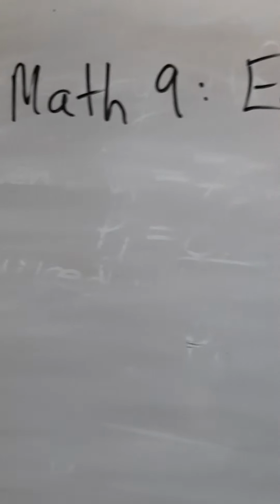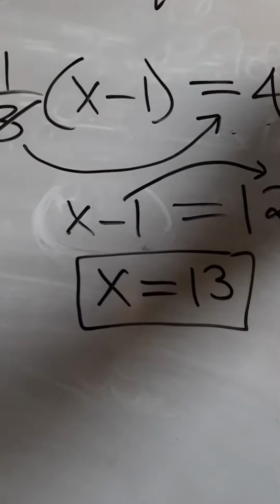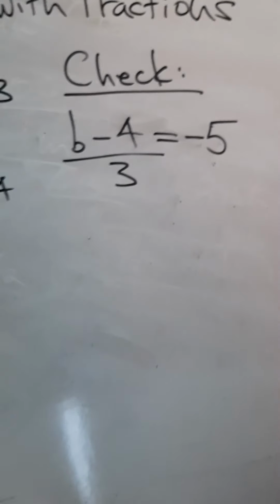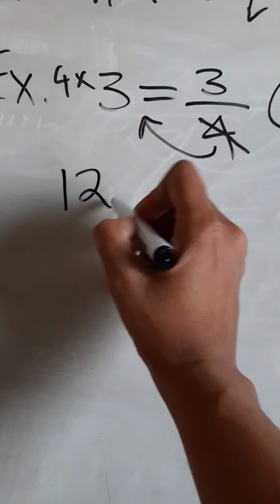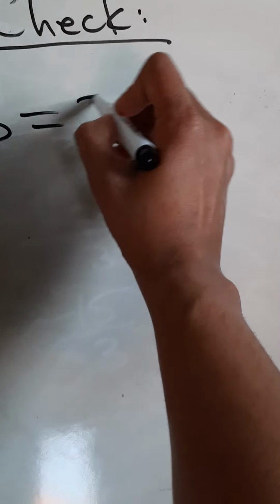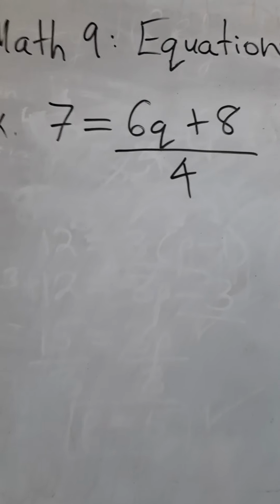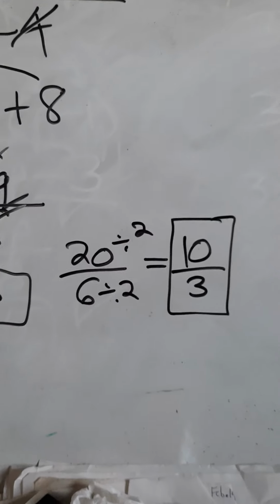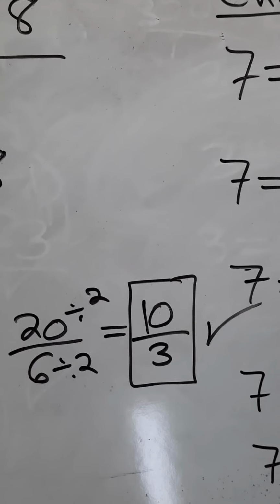Math 9 Equations with Fractions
This video covers how to solve equations containing fractions. Students should check their final answer by substituting the value back into the original equation.